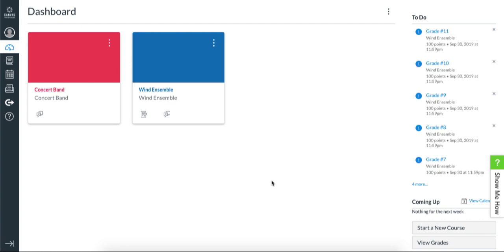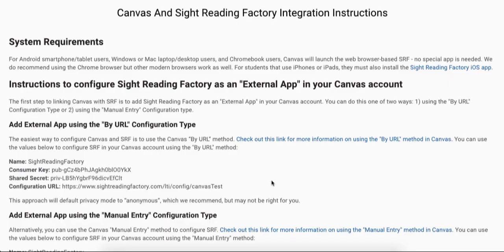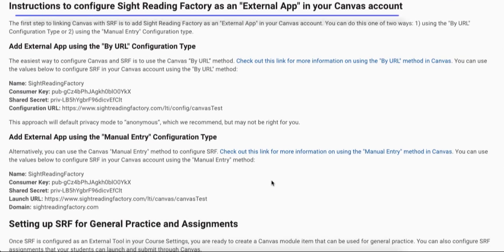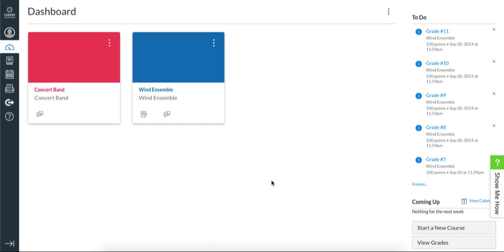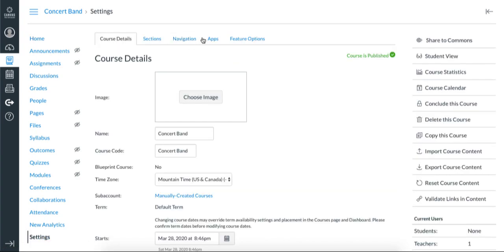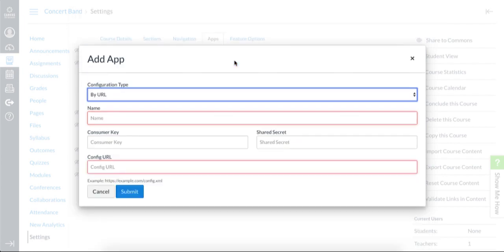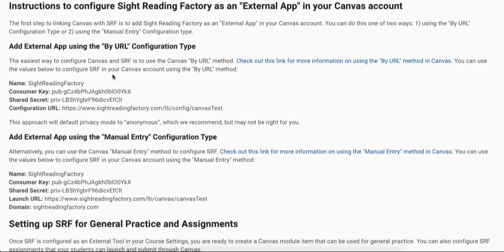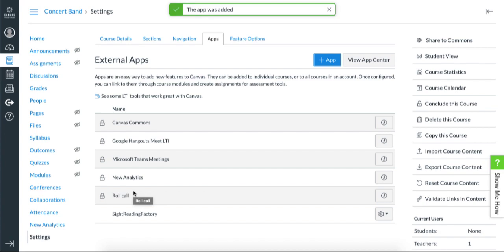How to Add Sight Reading Factory as an External App in Canvas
In this video, you'll learn how to add Sight Reading Factory as an external app in your Canvas account.  Once Sight Reading Factory is added as an external app in your Canvas account, you'll be able to create a general practice module and create SRF assignments for your students in your Canvas accounts.